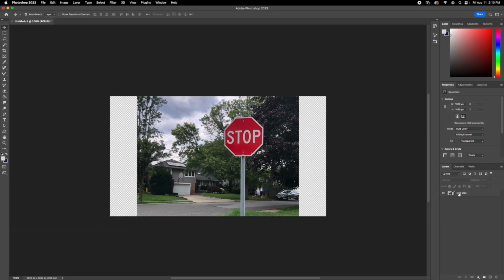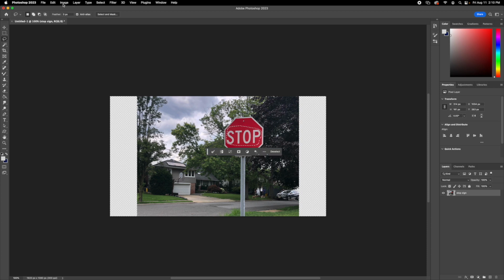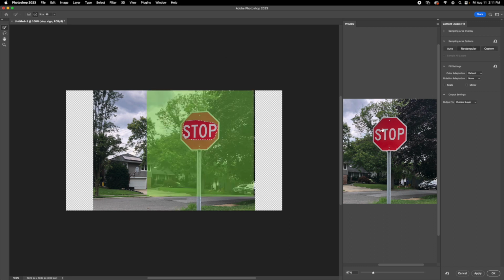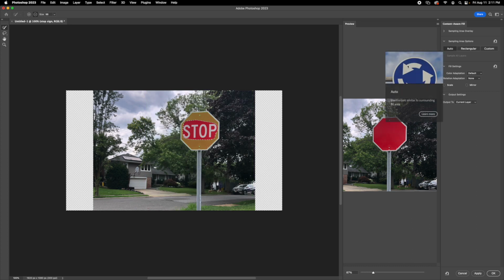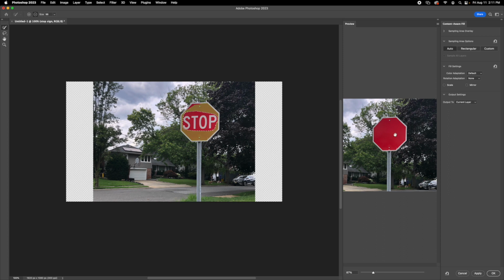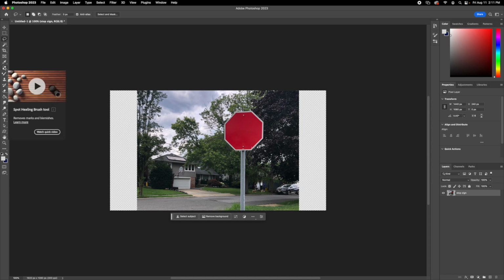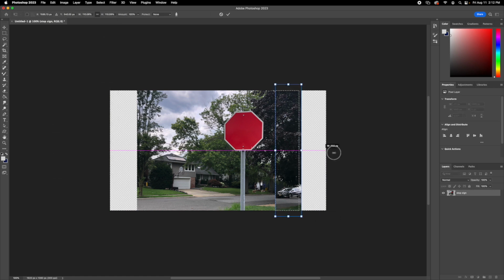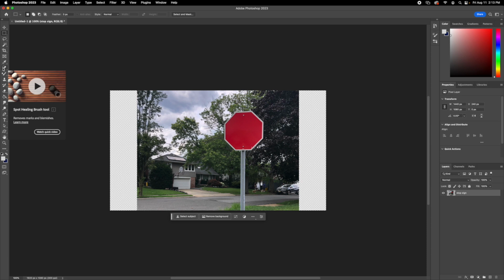Filing Cabinet Tutorial #1